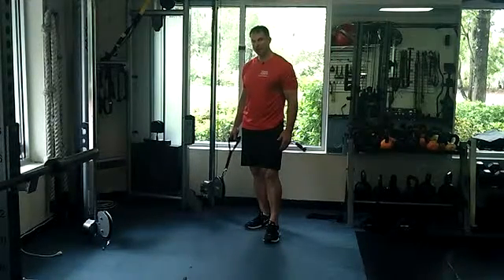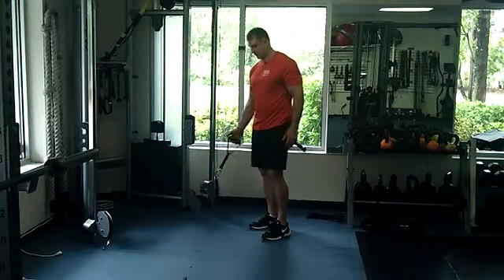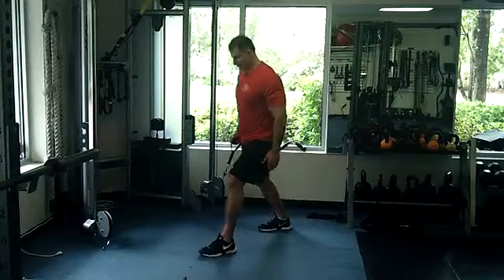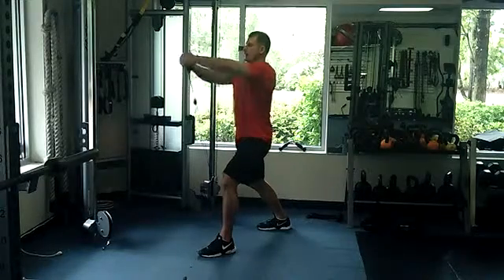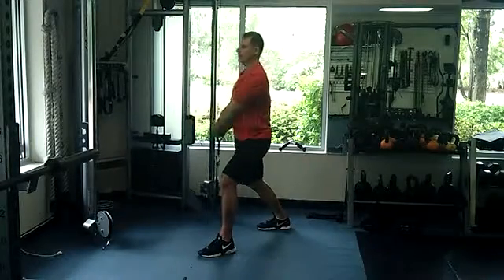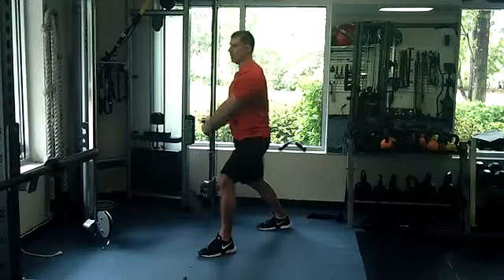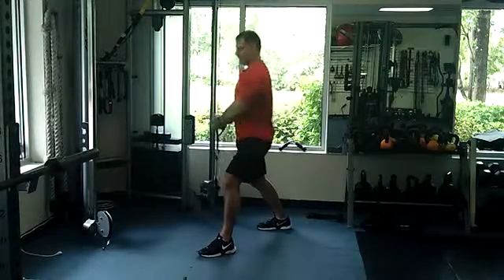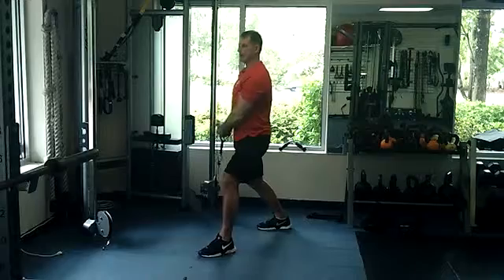Cable Staggered Stance X Body Lift Pattern